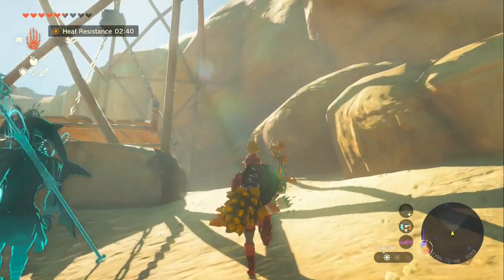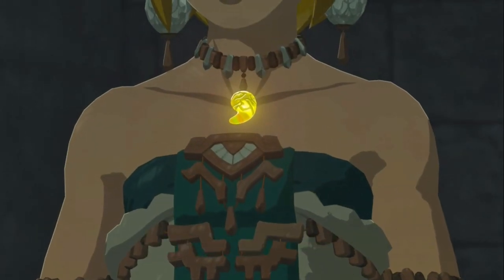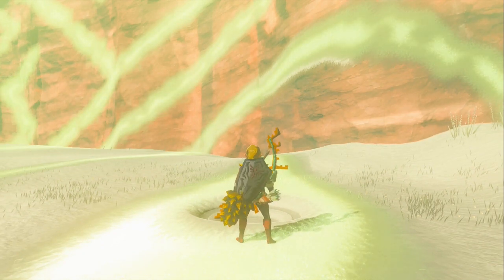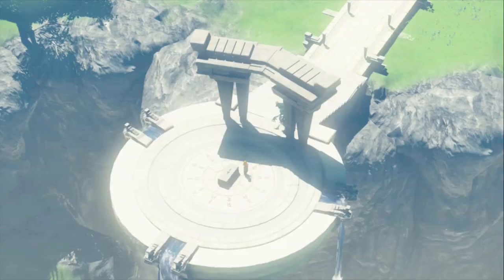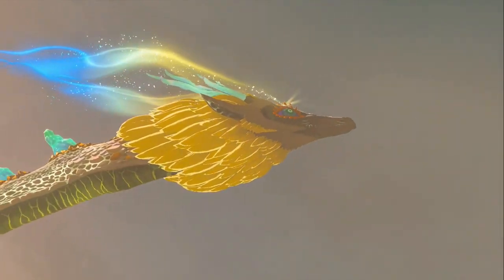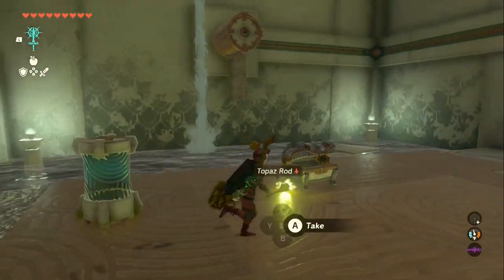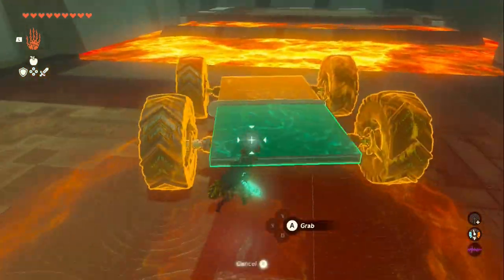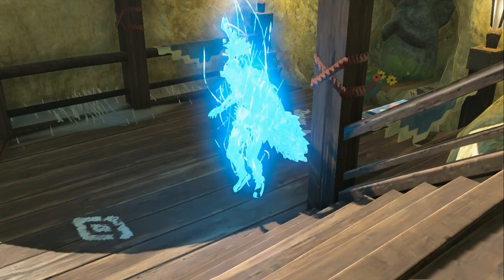The Legend of Zelda Tears of the Kingdom #22 Final Geoglyph!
This is the 22nd episode of my full walkthrough on The Legend of Zelda Tears of the Kingdom. Today, I will be getting the Final Geoglyph, then seeing the memory that is unlocked only after finding all Geoglyphs. I will also unlock the tower that gives the map of the Gerudo Desert, and I will complete 2 shrines at the end of the video.